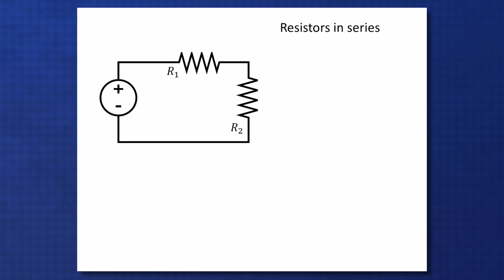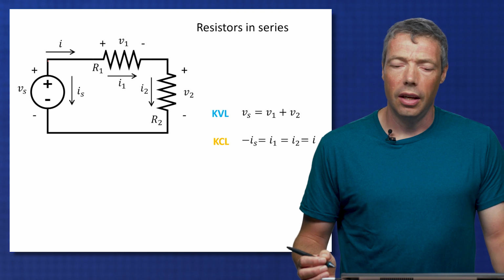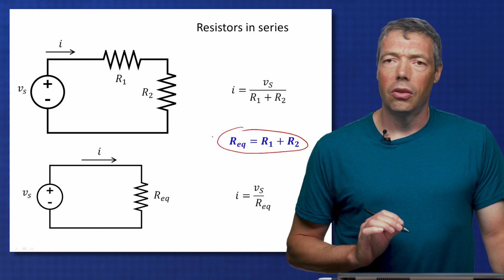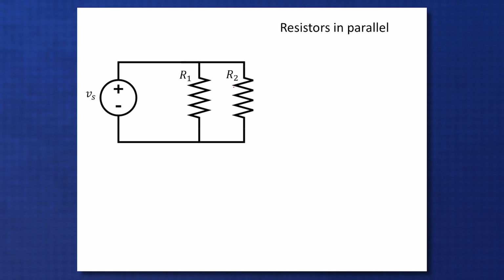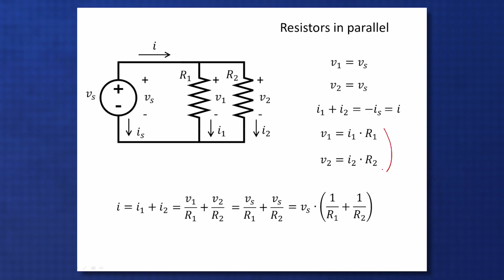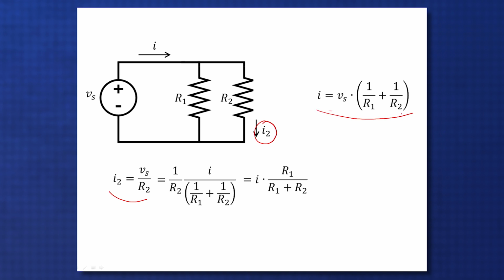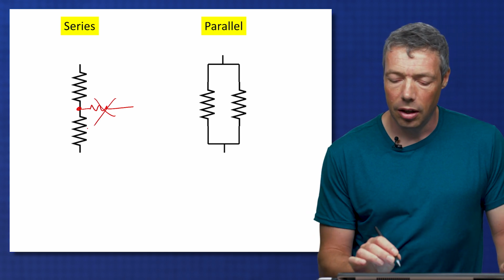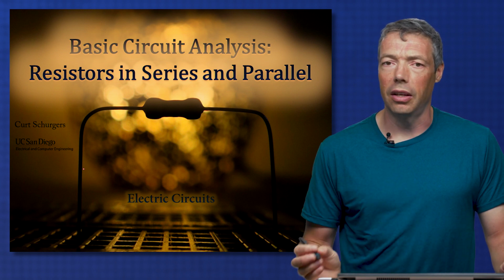Basic Circuit Analysis - Series Parallel